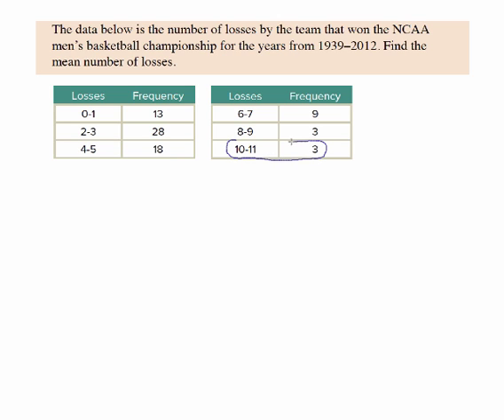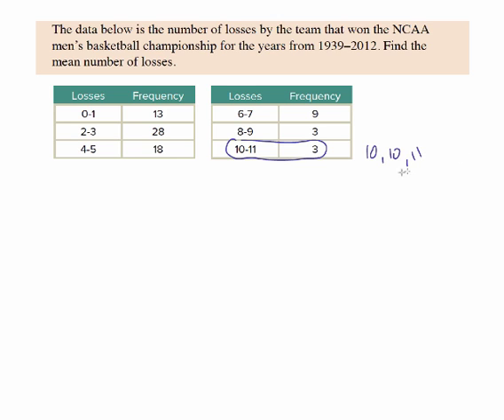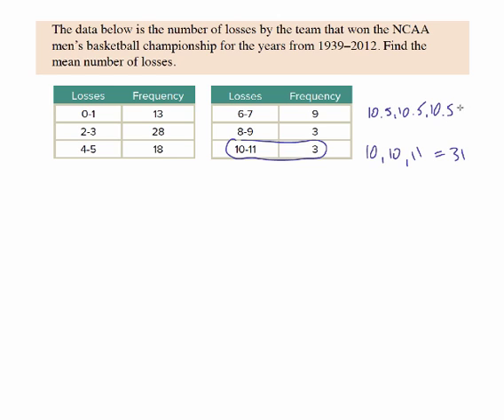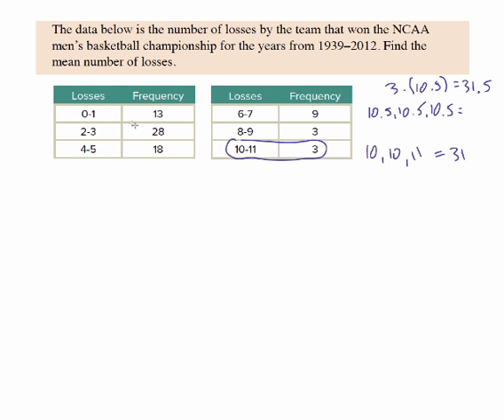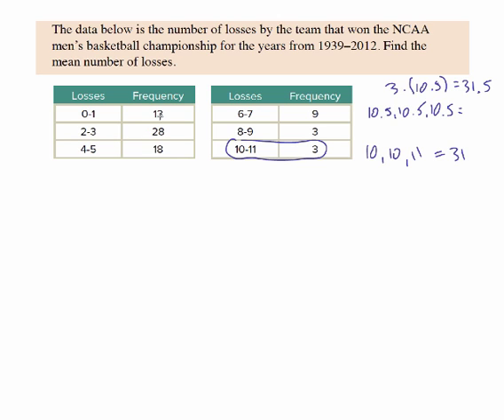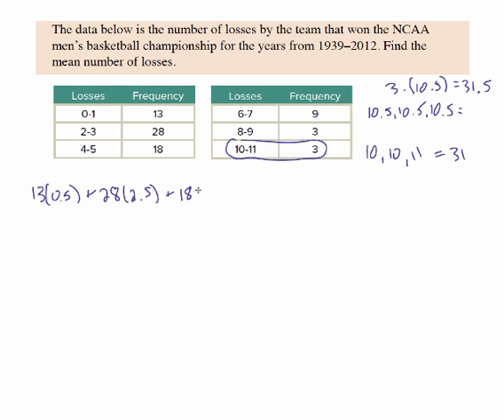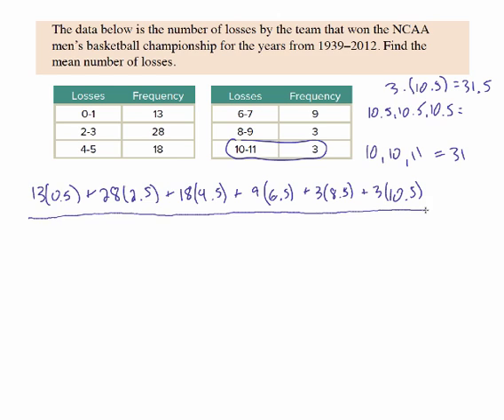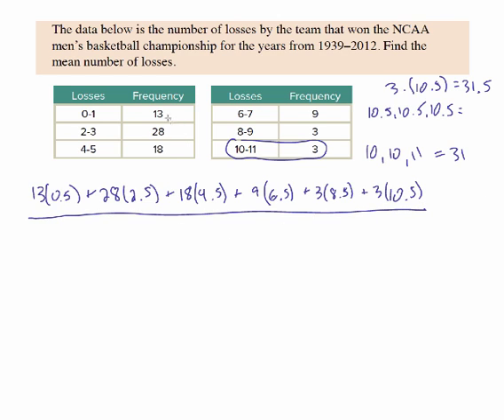DYGI 4 5 7